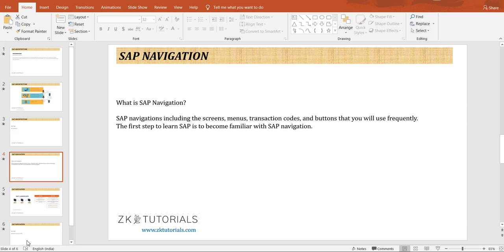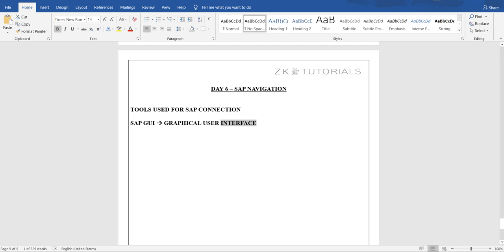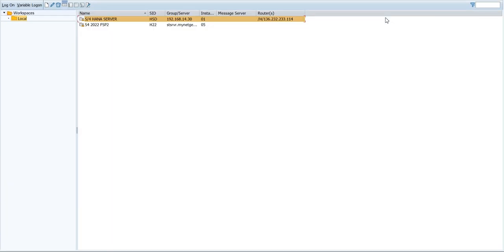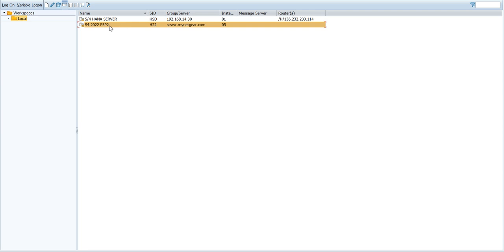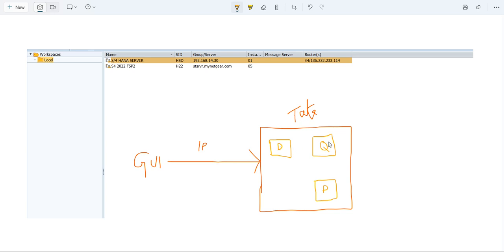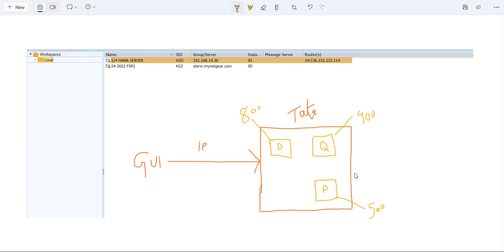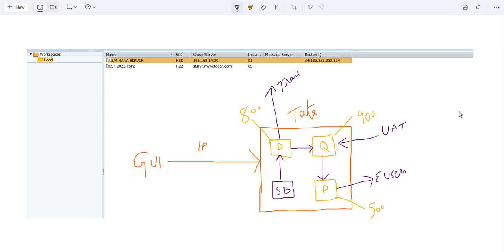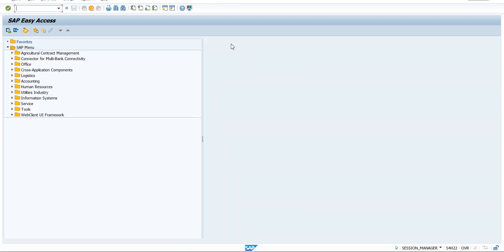6 SAP SD | SAP NAVIGATION PART1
6 SAP SD | SAP NAVIGATION PART1